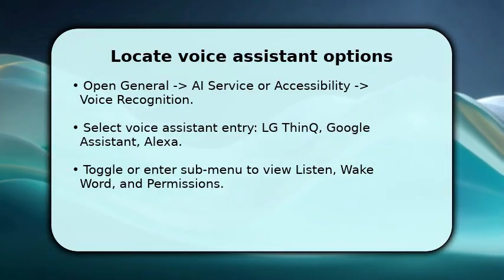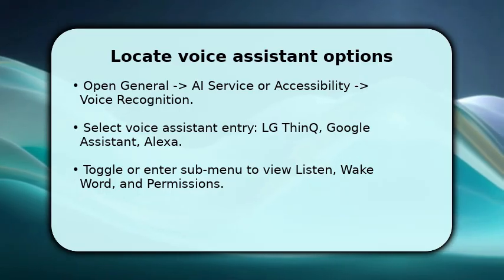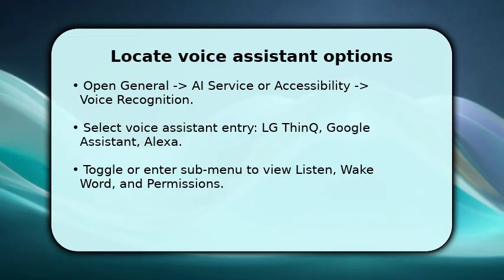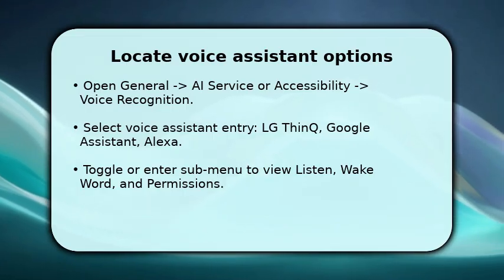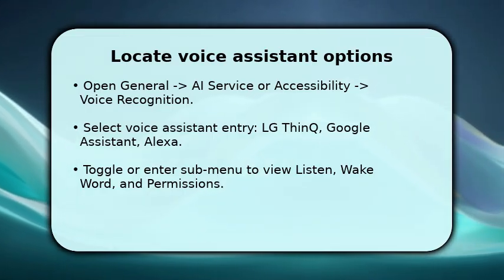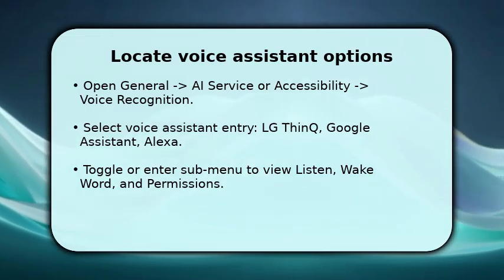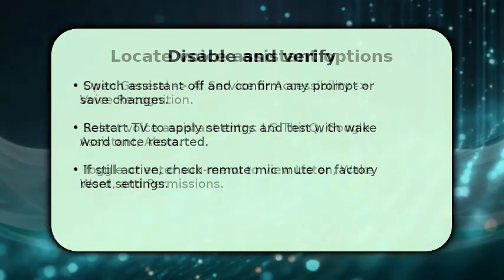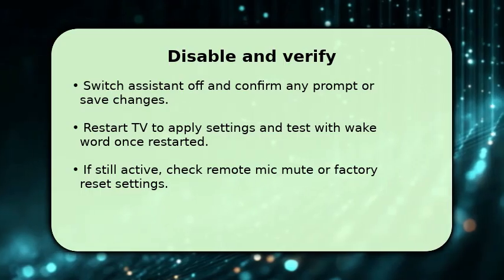How to Turn Off Voice Assistant in Lg Tv - Step by Step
Discover the simple steps to disable your voice assistant on an LG TV. This video guides you through each stage, ensuring a hassle-free process from start to finish.